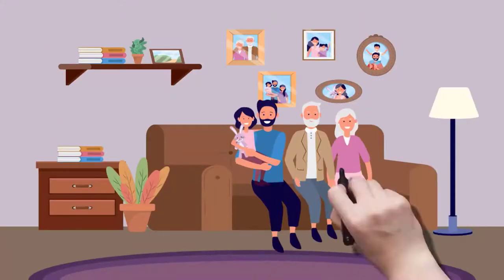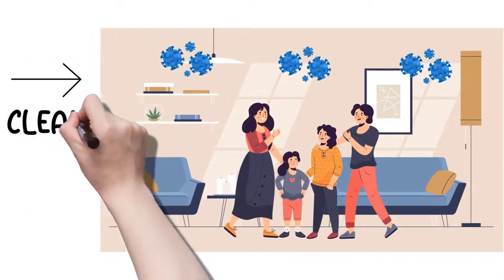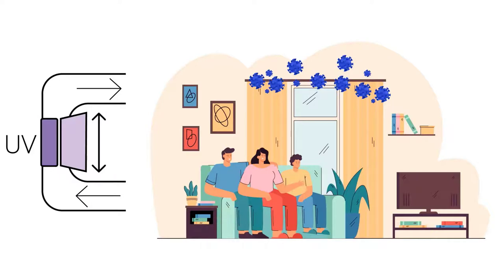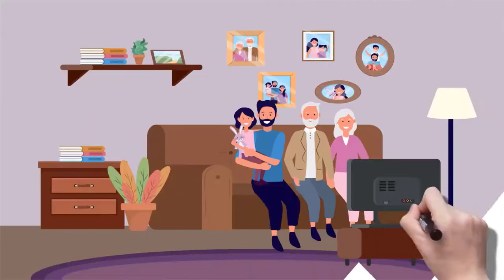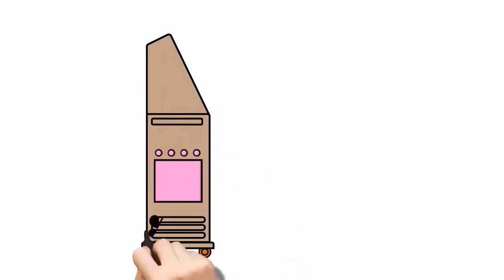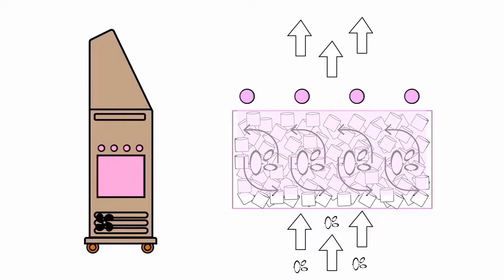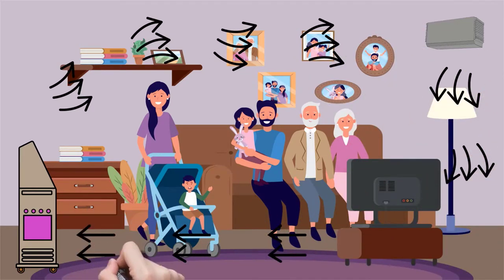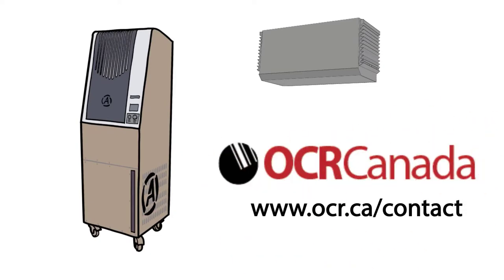Safe Air Sanitization and Disinfection at Home with Aerobiotix